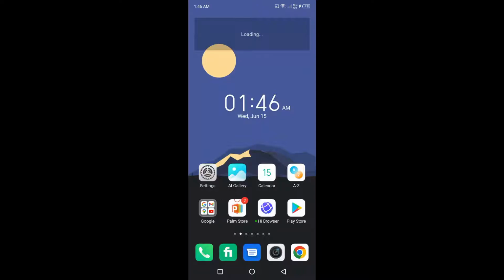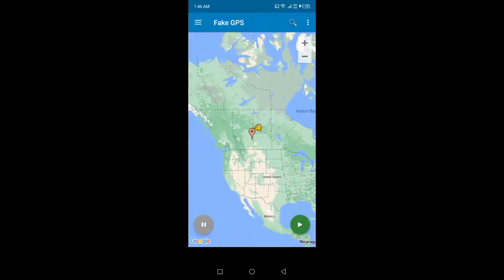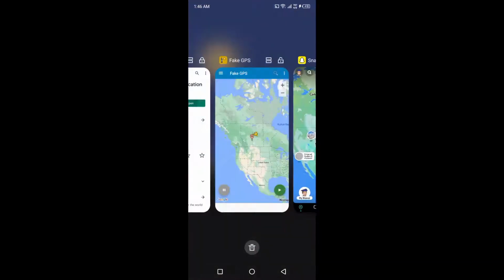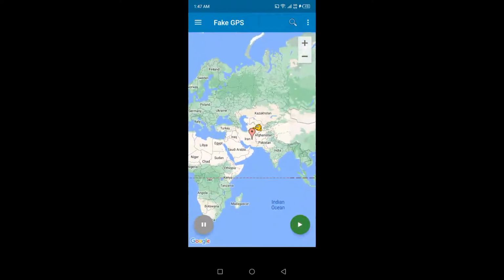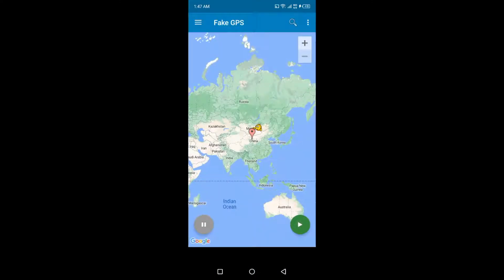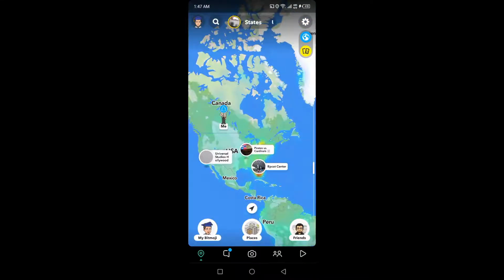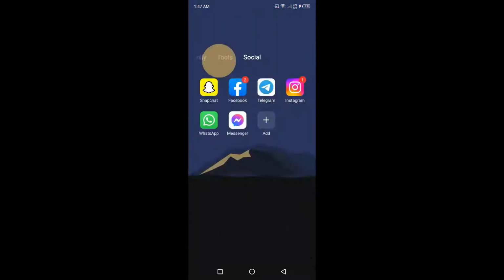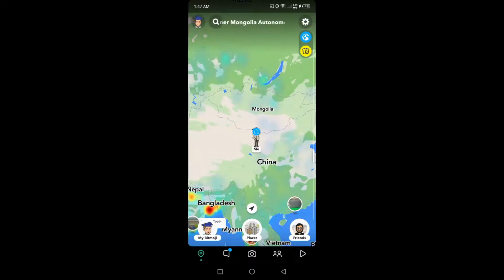How To Change Location On Snapchat Maps (2024)